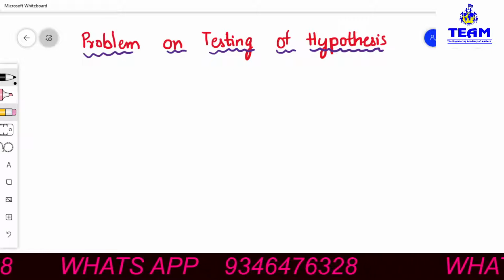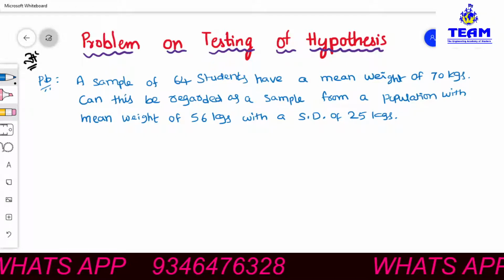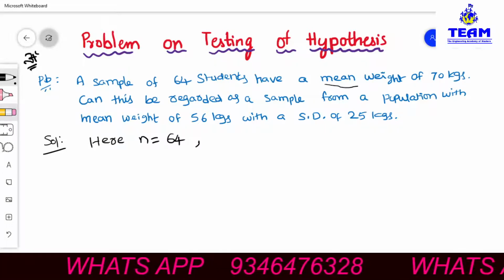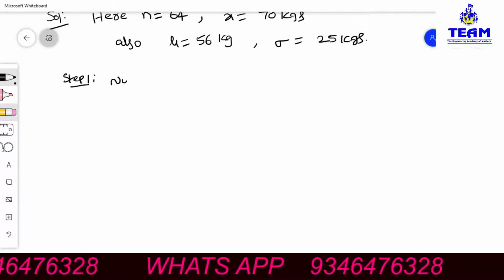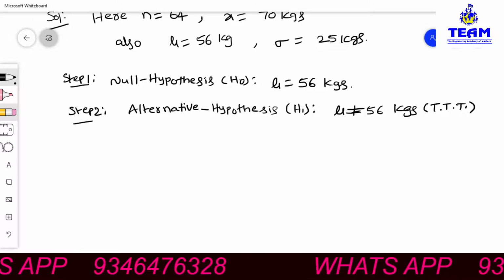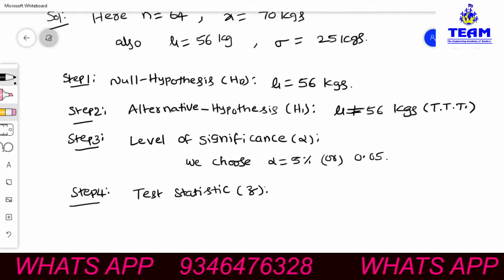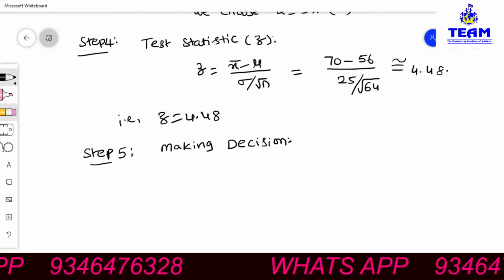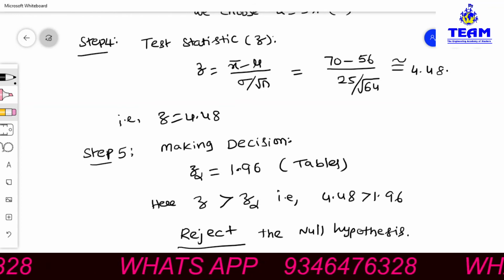Problem On Testing Of Hypothesis